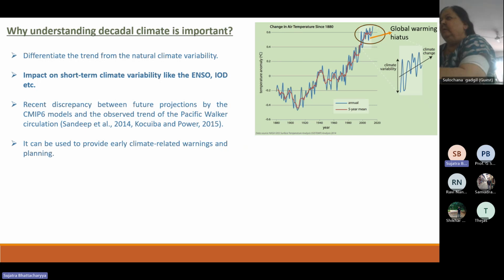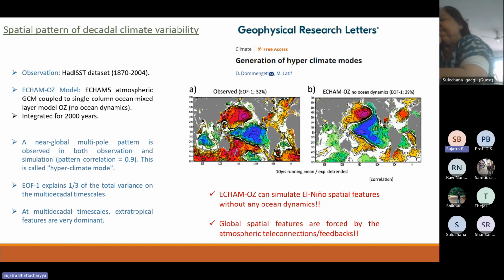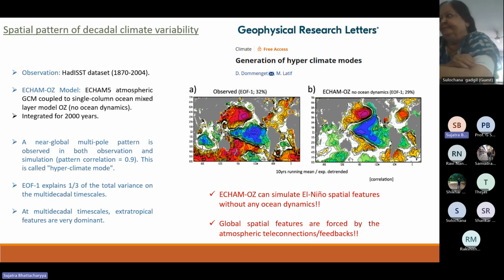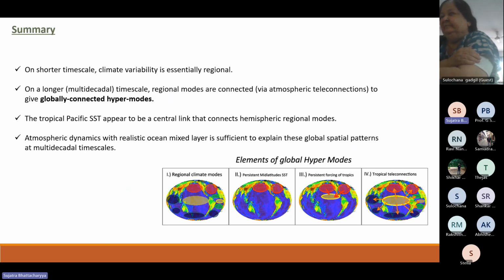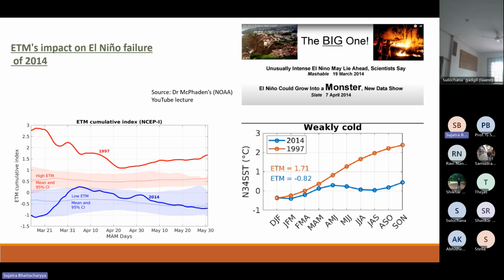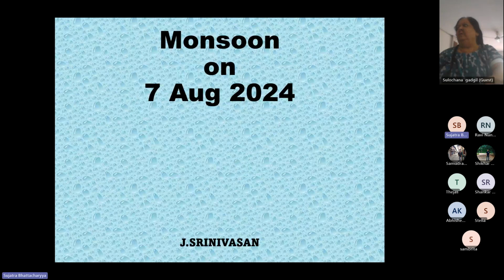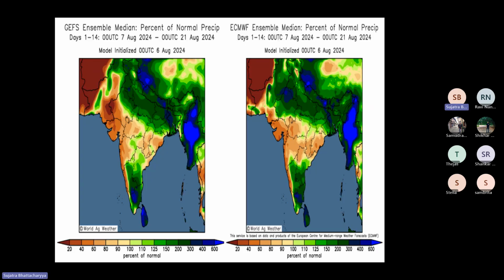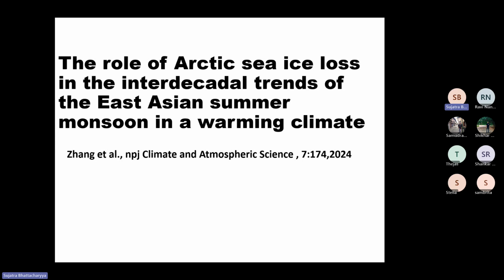Monsoon Cafe 2024, 07 August 2024, Presenntation by Shikhar Srivastava (PhD, CAOS)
Decadal Climate: Some crucial aspects and its role in the 2024 ENSO Transition.